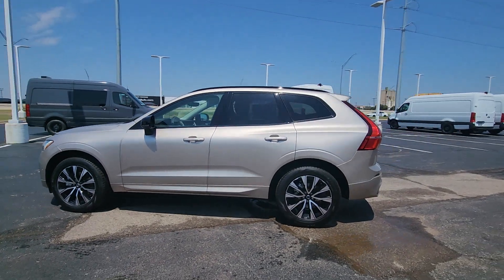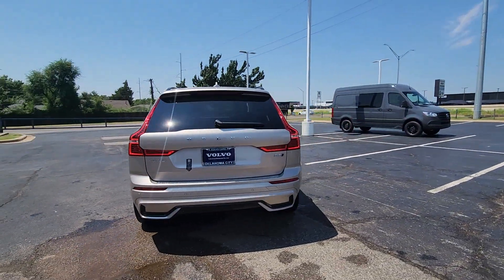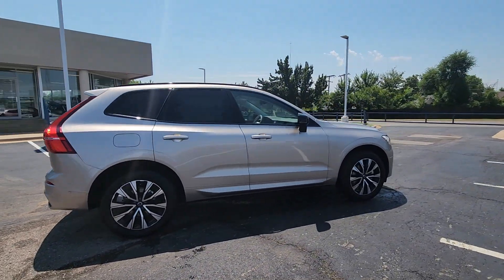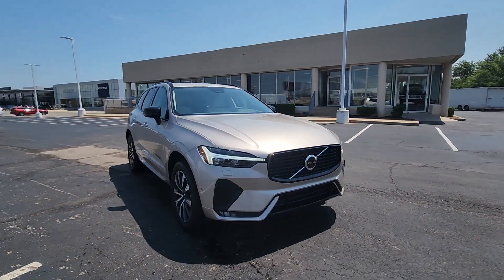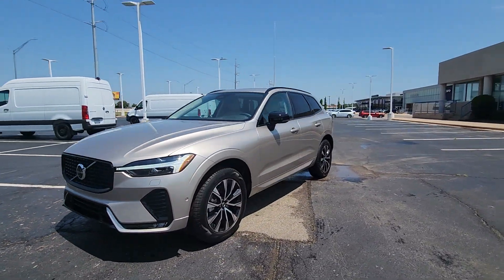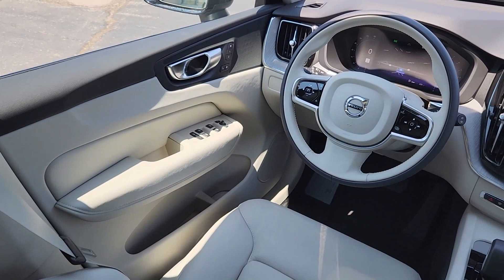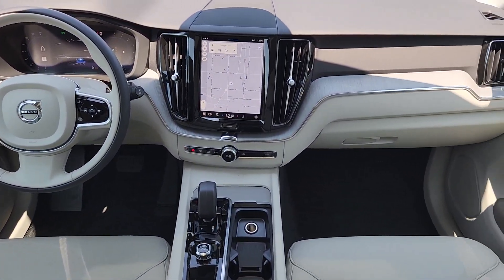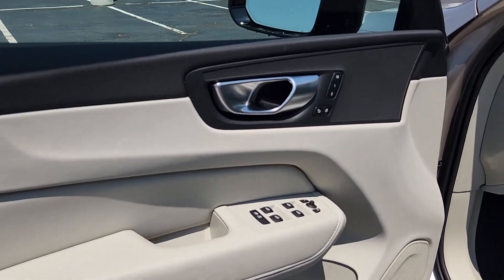2024 Volvo XC60 Oklahoma City, Norman, Edmond, Tulsa, Wellington Park R1729847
New 2024 Volvo XC60 B5 Plus Dark Theme available in 14220 Broadway Extension, Edmond, Oklahoma at Volvo Cars Oklahoma City. Servicing the Oklahoma City, Norman, Edmond, Tulsa, Wellington Park, OK area.
2024 Volvo XC60 B5 Plus Dark Theme - Stock#: R1729847

New 2024 Volvo XC60 AWD in Dusk. AWD. AWD 23/29 City/Highway MPG 4D Sport UtilitybrbrbrWe specialize in new certified pre-owned and used Volvo vehicles as well as Volvo Service. While we make every effort to ensure the accuracy of vehicle information and pricing absolute accuracy cannot be guaranteed. Information subject to change; for current information on this particular vehicle please contact our staff.